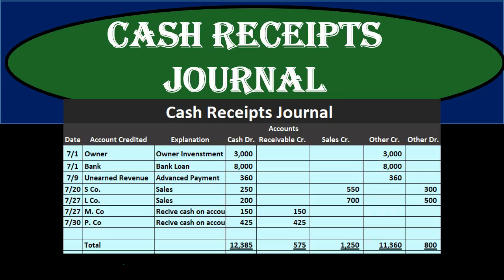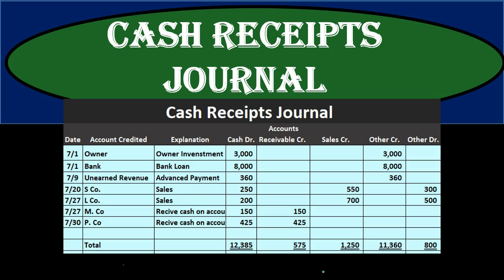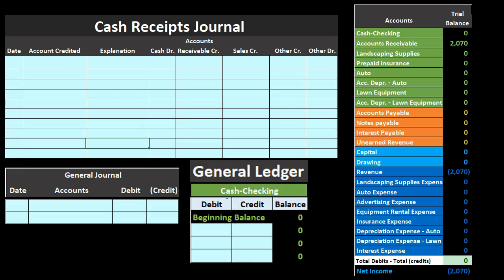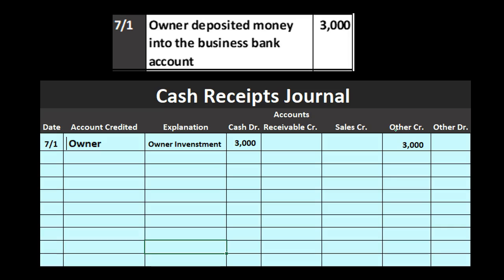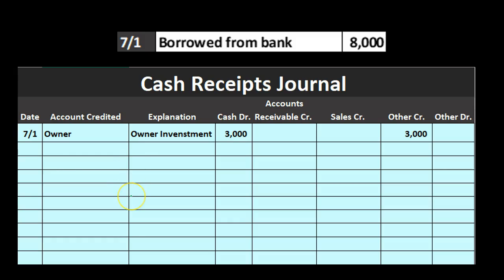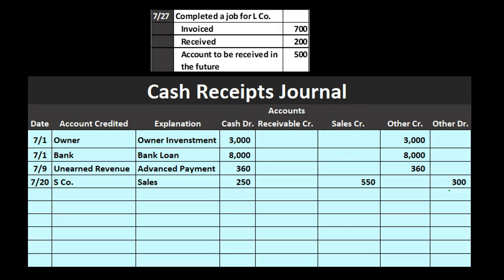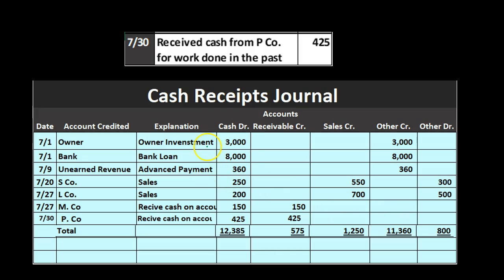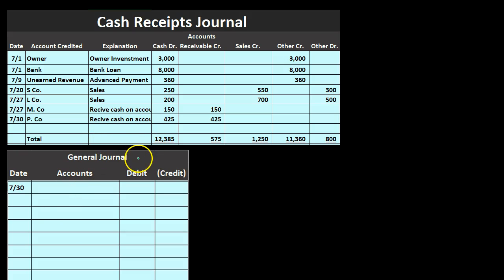40 Cash Receipts Journal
40 Cash Receipts  Journal